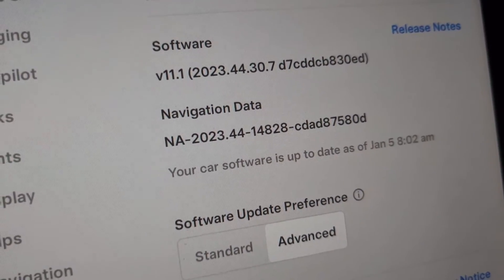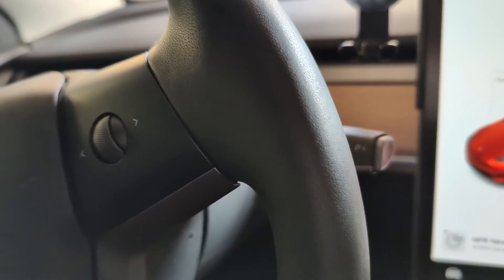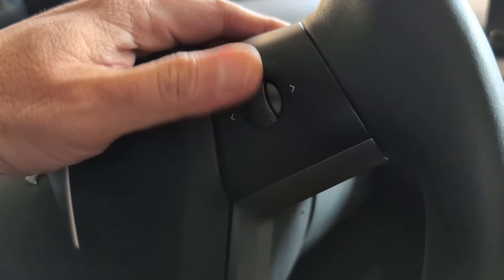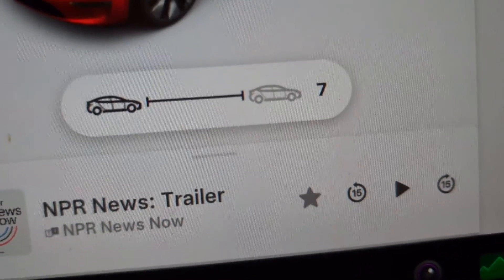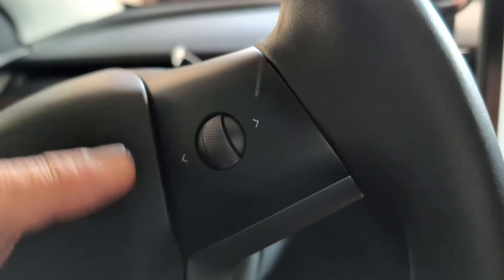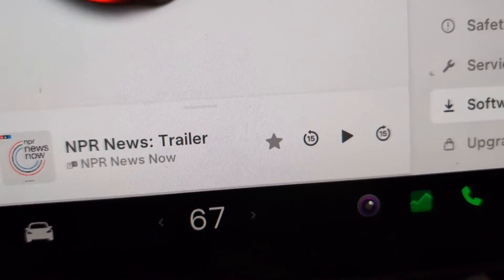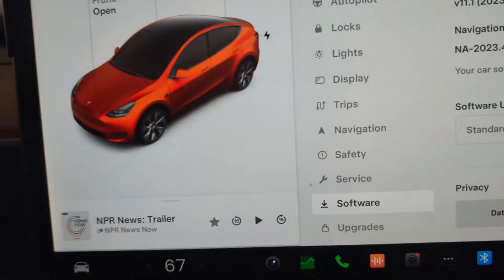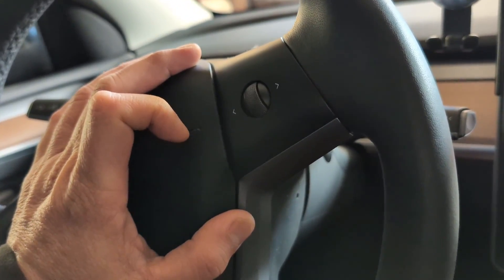Tesla's Right Scrollwheel button.. All the details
In this video, I'm going to discuss the features enabled or disabled by the right hand steering wheel scroll wheel button.